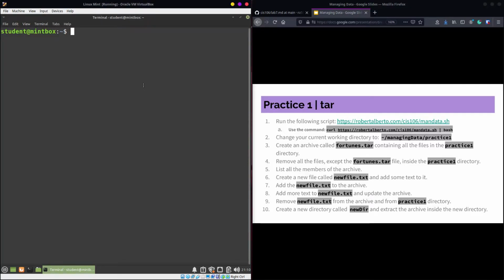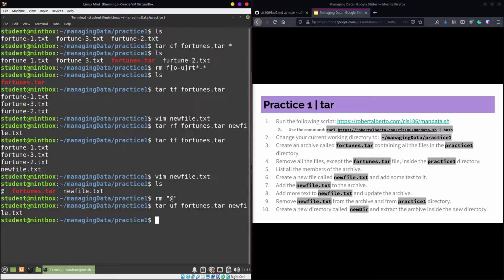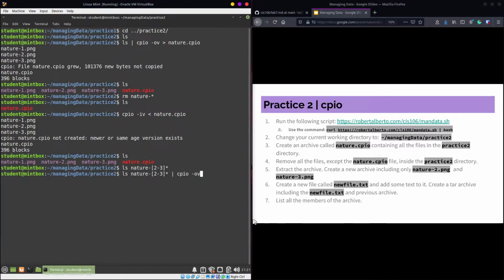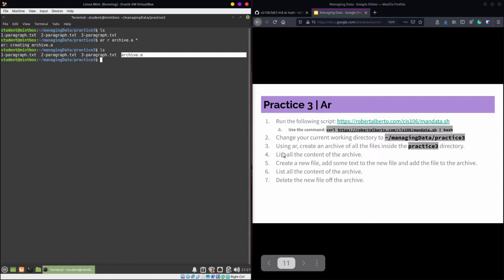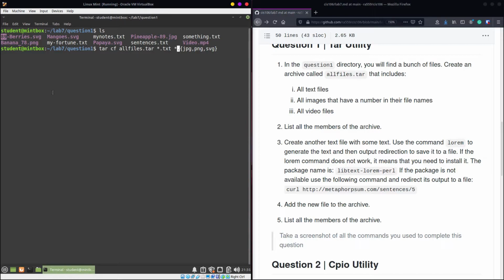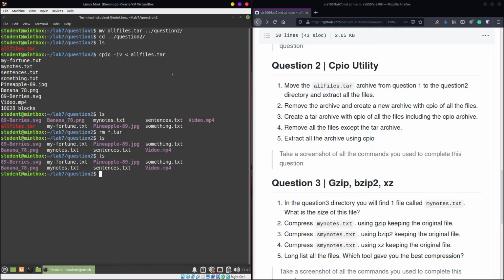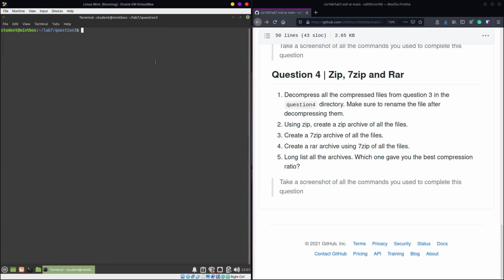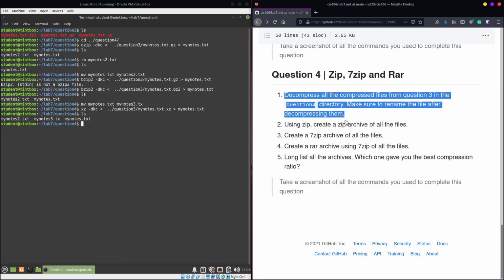Lab 7 Managing Data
First I want to apologize and correct two things I got wrong in the managing data presentation.
7z cannot create rar archives.
There is a program in Linux for creating rar archives. it is called rar, Read this guide to learn how to use it
I will be updating the presentation to reflect this change.
As for the lab, you can ignore the question about rar. You will not lose grade. Or you can use rar to do the question.